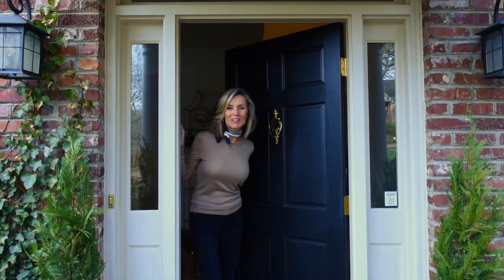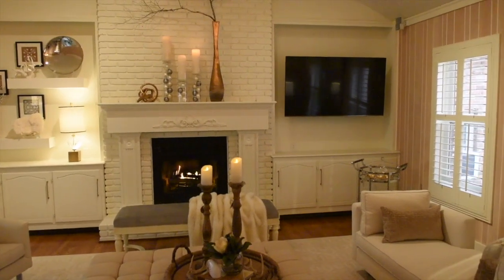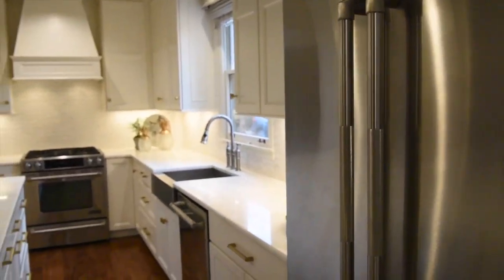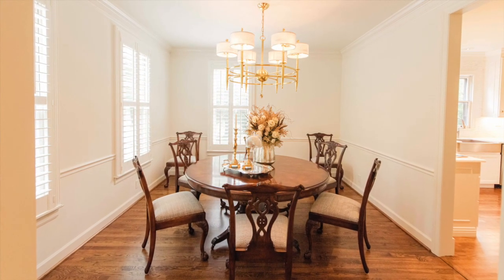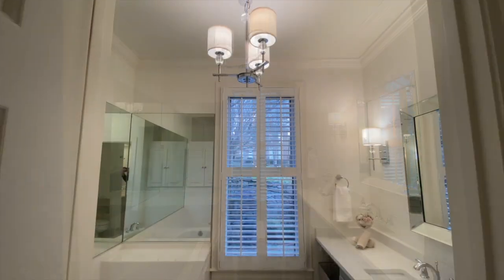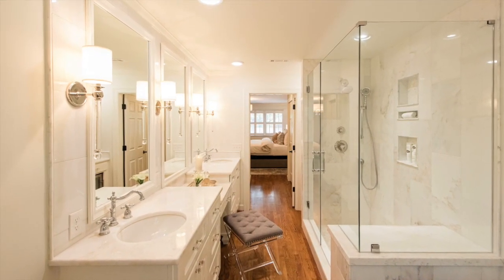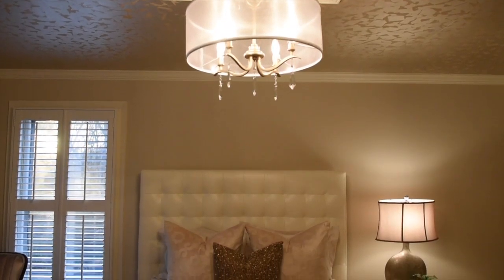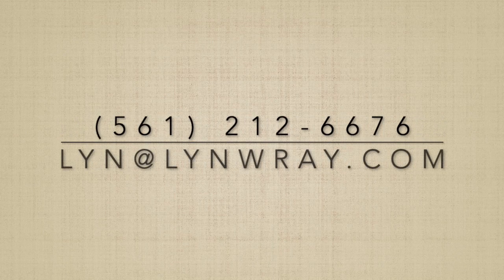101 Sheffield Court Nashville